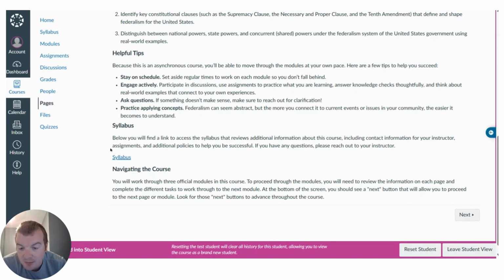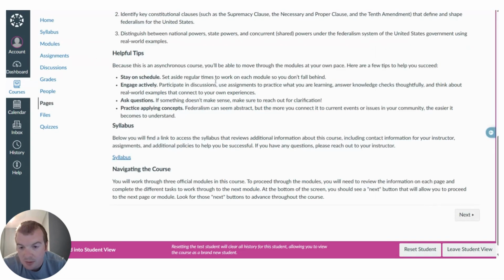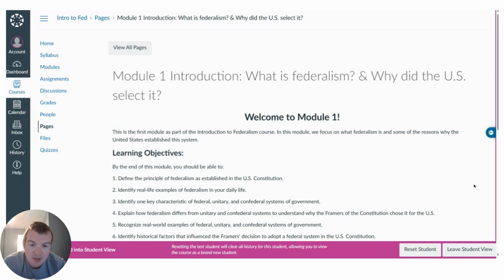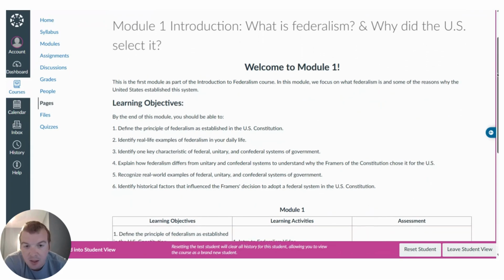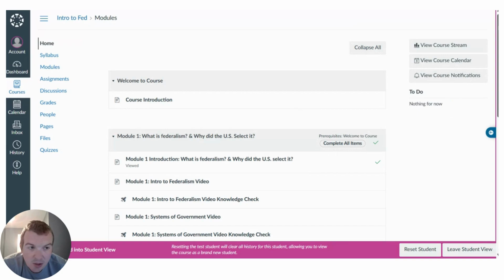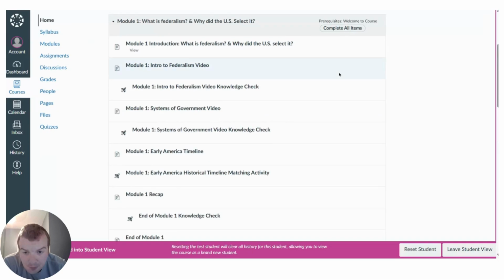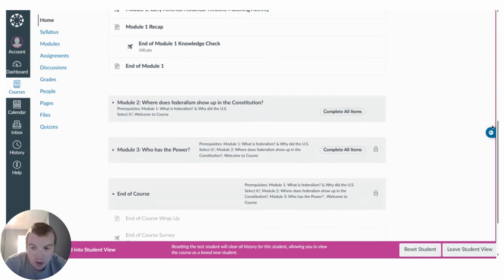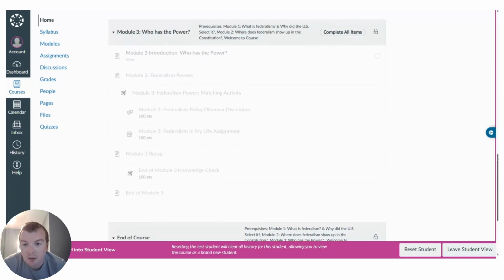Federalism Minicourse Overview Screencast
A screencast providing an overview of a mini-course I developed on federalism.